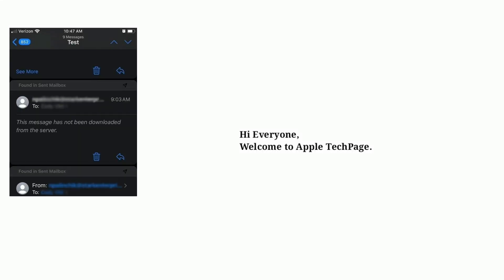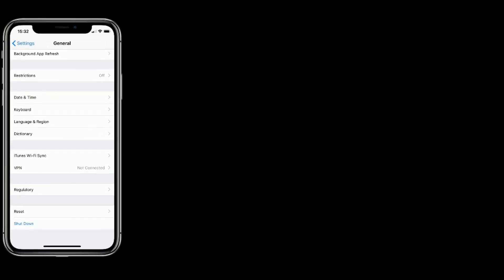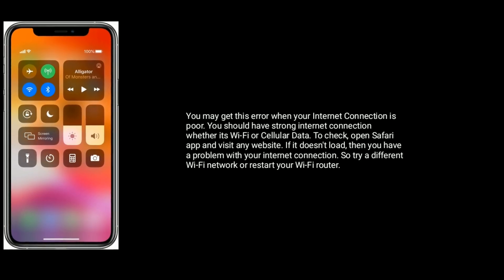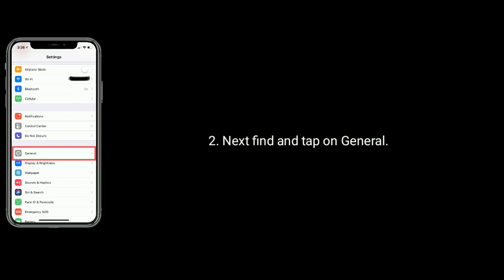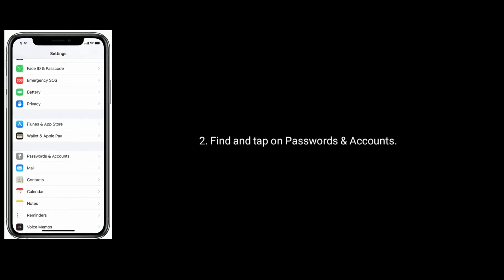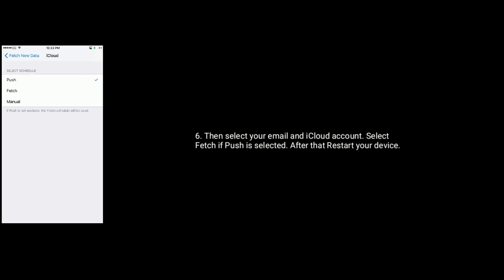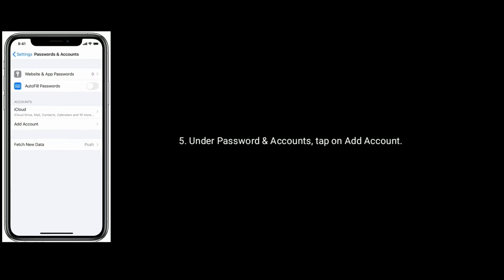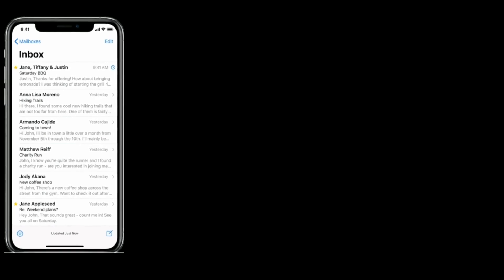This Message has not been Downloaded from the Server on iPhone and iPad after iOS 13/13.4 - Fixed